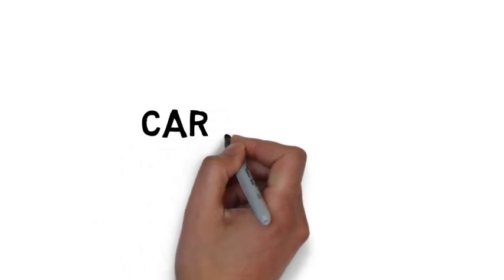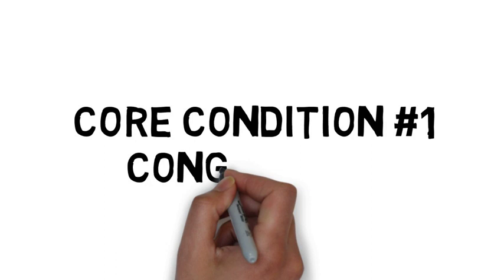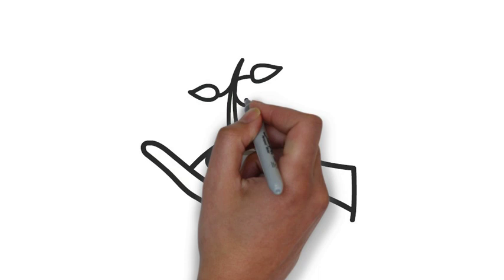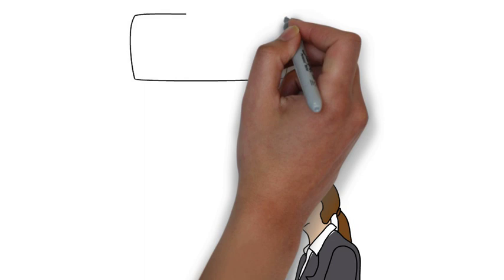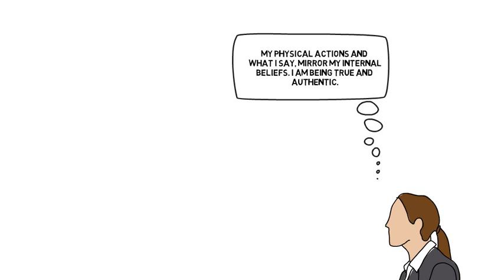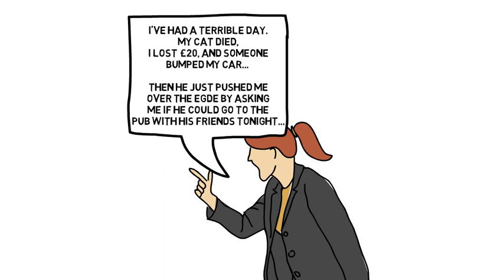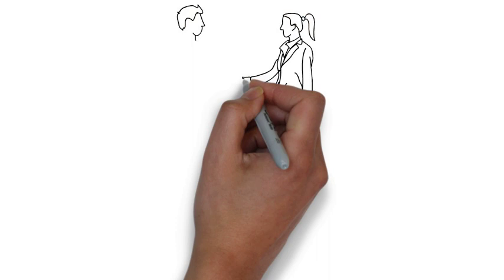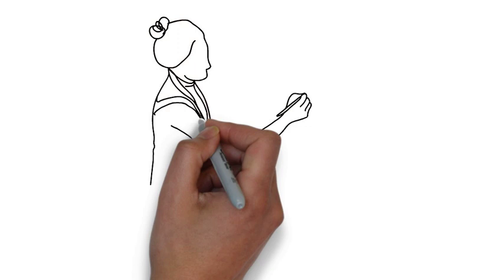Carl Rogers "Core Conditions" - skills from the Masters, to achieve success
In this video, we look at the Core Conditions, which are the fundamental attributes to be applied by individuals to build trust and rapport with others, and which support massive change in both others, and yourself.

The Success Mindset YouTube Channel takes you on a whistlestop tour of the "Core Conditions", used by the worlds top coaches and therapists, so you too can maximise your influence, and use the skills demonstrated by the masters...

Carl Rogers was born in 1902, and is widely considered to be one of the key founders in Psychotherapy. The Core Conditions" are practiced and renowned throughout the world, as the key fundamental building blocks of building real trust and rapport, and being able to truly influence others. They create the perfect conditions for change, both for the person you're interacting with, and yourself...